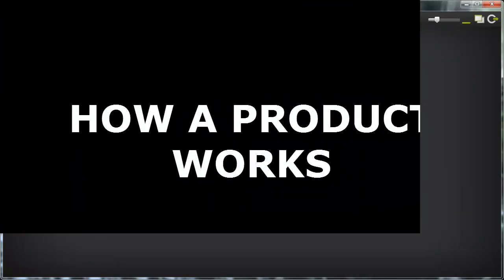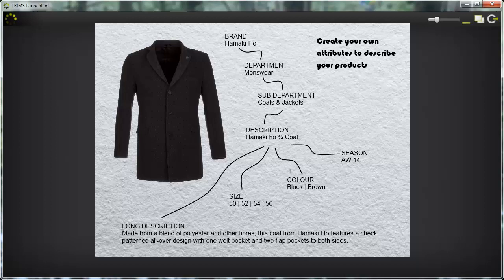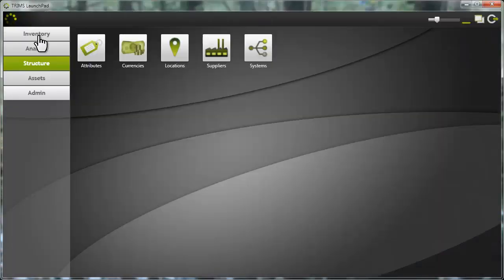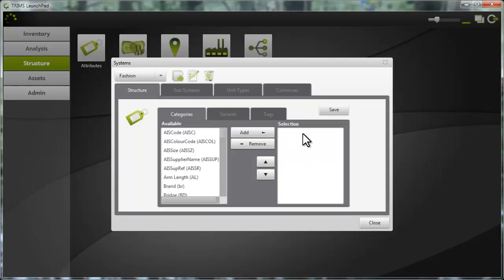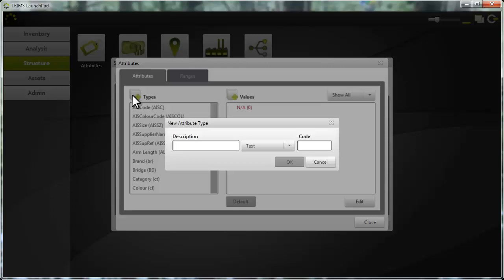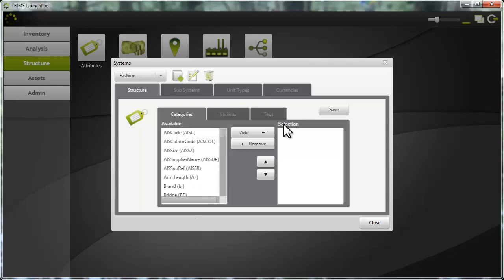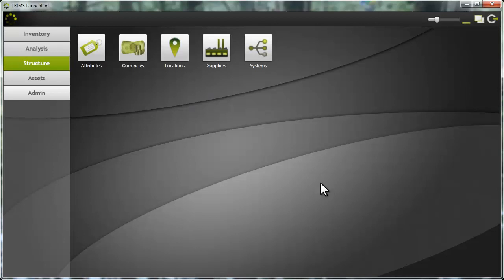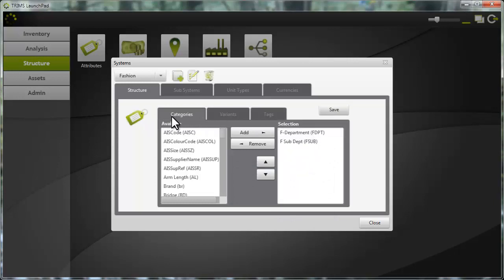TRIMS Setting Up a System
This video shows how to setup and configure your inventory management system by Touchretail